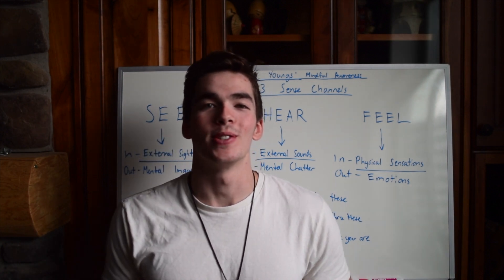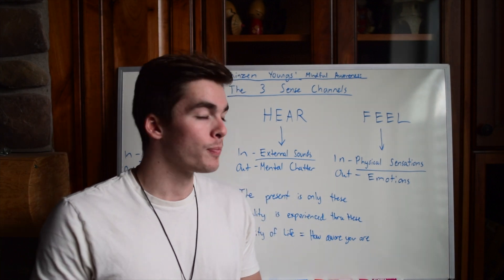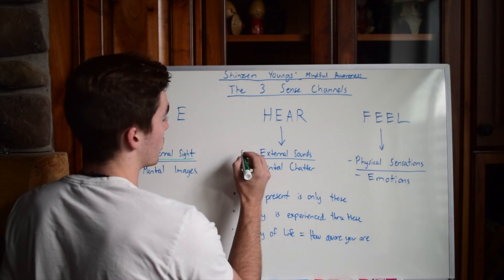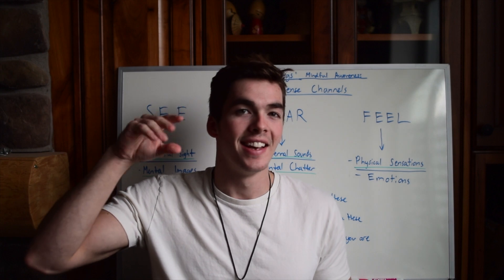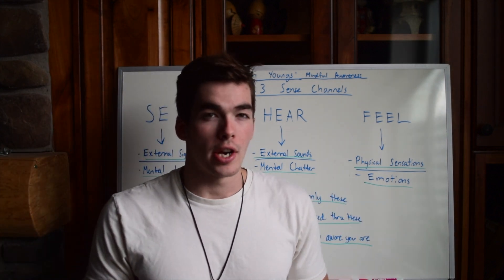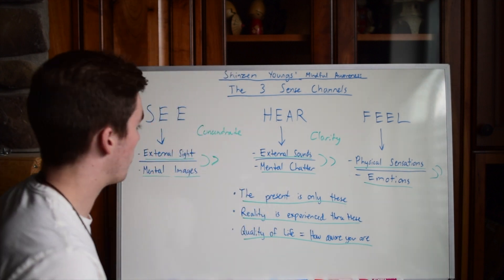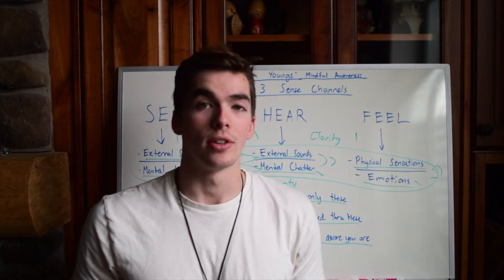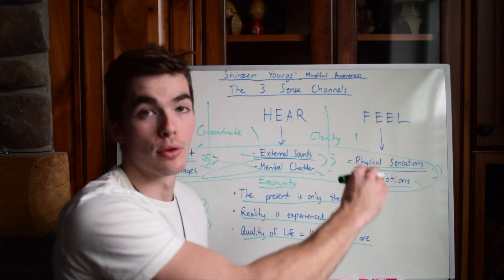Mindful Awareness Part 2 - The Sense Channels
The content shared on this channel reflects my personal thoughts and experiences regarding spiritual growth and consciousness. It is for informational and entertainment purposes only, and is not intended as professional advice, nor as a substitute for any mental health treatment.

I dive deep into complex topics, which may not be suitable for everyone. This content is meant for individuals who are in a mentally stable and balanced state. If you are struggling with your mental health, experiencing emotional distress, or having thoughts of self-harm or suicide, please seek help from a licensed mental health professional or contact a crisis hotline immediately.

By choosing to engage with my content, you acknowledge that you are responsible for your own well-being and any decisions you make based on what is shared here. I cannot be held liable for any adverse effects or actions taken as a result of engaging with the information provided on this channel.

Please take care of yourself and seek professional guidance when needed.